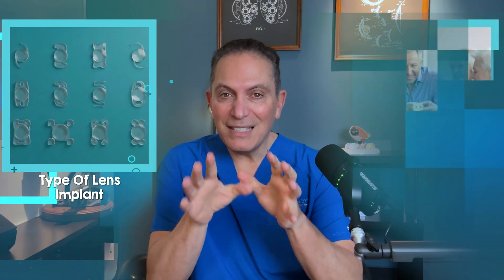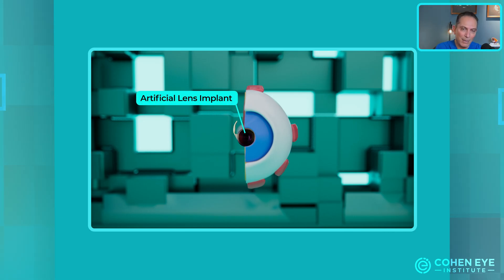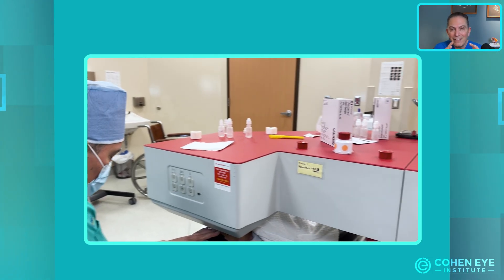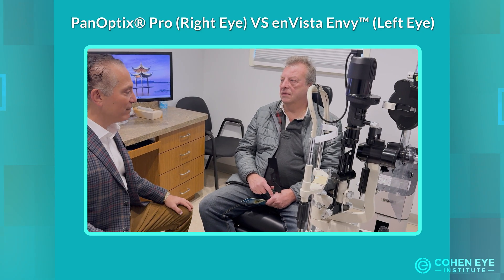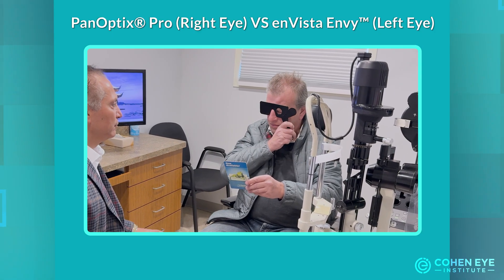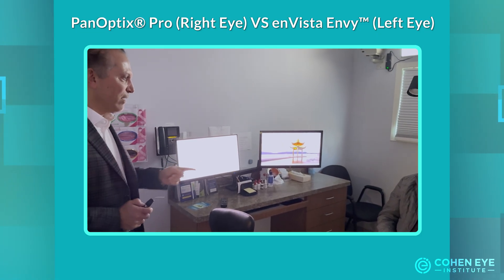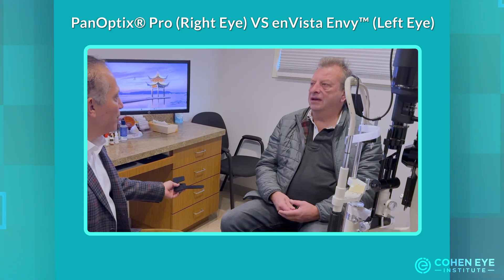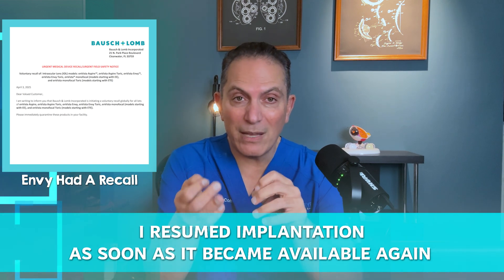I Put a Different Lens in Each Eye: Here is What He Saw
What actually happens in a PanOptix Pro vs Envy comparison when a patient receives a different premium lens in each eye and the same brain has to adapt to both?

In this video, I compare enVista Envy vs Clareon PanOptix Pro using a real patient interview plus my experience implanting hundreds of these lenses.

If you’re deciding on a lens implant for cataract surgery, this is one of the biggest “once-in-a-lifetime” choices you’ll make.

A real patient (Boris) who has enVista Envy in one eye and PanOptix Pro in the other

Simple, non-jargon comparisons of distance, intermediate, and near vision

The real-world issues patients care about: glare, halos, clarity, night driving, and “overall comfort”

My surgeon perspective after hundreds of cases, including what tends to trigger dissatisfaction and when lens exchange becomes necessary

My bottom-line take: which lens I prefer overall (and why)

QUICK BASICS (if you’re new here)
A cataract is when the natural lens inside your eye becomes cloudy. Cataract surgery removes that cloudy lens and replaces it with a clear lens implant (IOL).

ABOUT ME
I’m Dr. Ilan Cohen, a Board Certified eye surgeon. For over 25 years, I’ve focused my practice on cataract surgery, lens replacement surgery, and improving outcomes with premium lenses.

IMPORTANT DISCLOSURES

I have no financial interest in any lens company.

00:00 – Why does lens choice matter long term?
01:24 – Why does experience with problem cases matter?
02:24 – Why is this comparison clinically reliable?
03:11 – How does distance vision compare?
04:36 – How does reading clarity differ?
05:01 – What about glare, halos, and night vision?
06:03 – What did the patient actually report?
07:29 – What has long-term clinical experience shown?
08:15 – Why do lens exchange rates matter?